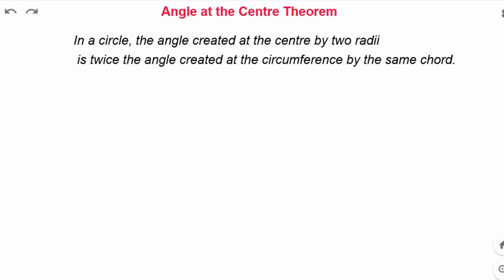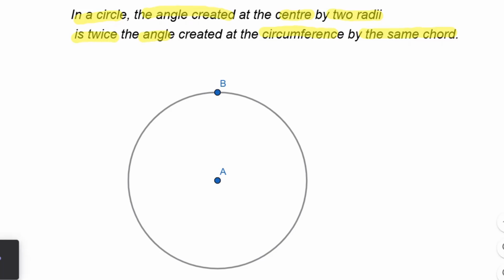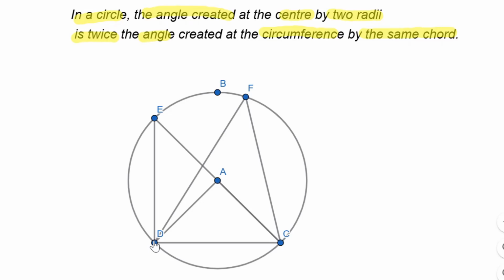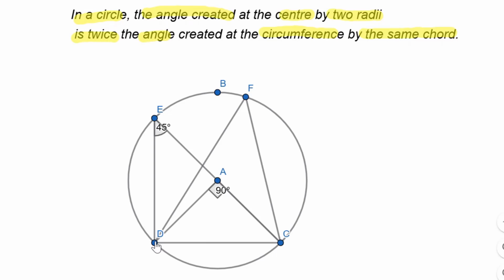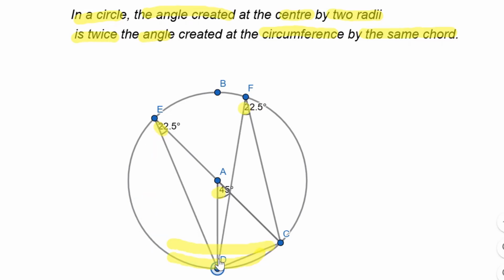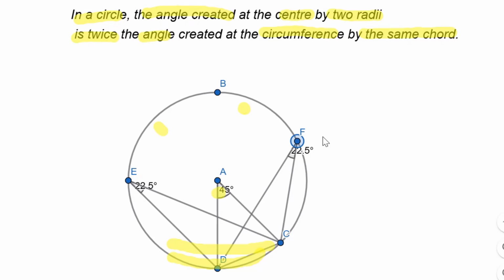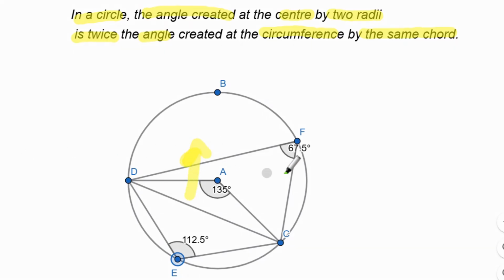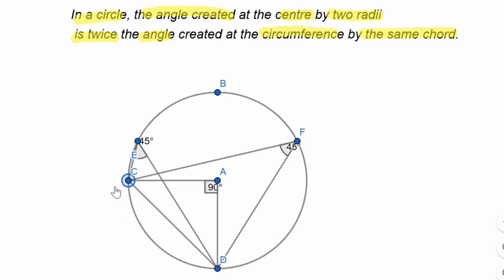GeoGebra Demontration | Angle at the Centre is Twice the Angle at the Circumference |Circle Theorem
PLANE GEOMETRY 2 - CIRCLE THEOREMS EXPLAINED USING GRAPHICAL REPRESENTATIONS (GEOGEBRA)
In this video, we use GeoGebra to visually demonstrate the Circle Theorem that states:
The angle at the center of a circle is twice the angle at the circumference subtended by the same arc.
Using dynamic movement and clear visual guides, you’ll see how the angles change while the relationship between them remains constant. This makes the concept easier to understand, remember and apply during problem solving.

This video teaches and explains the Circle Theorems in Geometry using graphical representations with the aid of the Geogebra software.
Circle theorems is Categorized into
1. Arrow Theorem
2. Bow Theorem
3. Semi CIrcle Theorem
4. Cyclic Quadrilateral Theorem
5. Radius-Tangent Theorem
6. Dual Radius-Tangent Theorem
7. Alternate Segment Angle Theorem
8. Isosceles Triangle Theorem

Perfect for:
Core or General Mathematics students
SHS learners preparing for WASSCE
Teachers who want a visual teaching approach
Anyone who prefers understanding over memorizing

GeoGebra tutorial,GeoGebra circle theorem, circle theorem explained